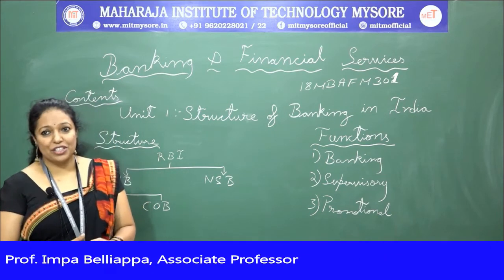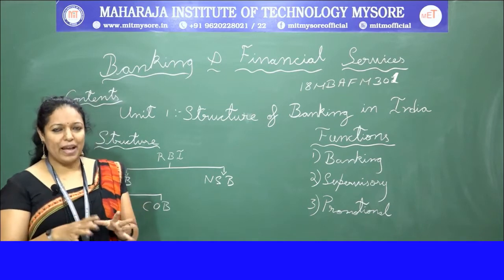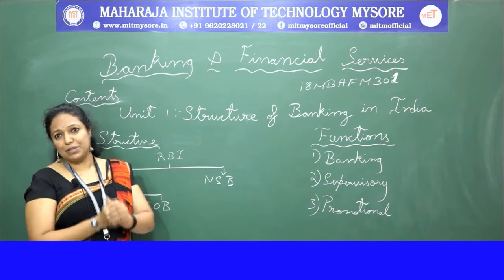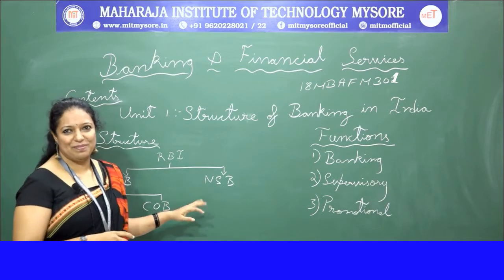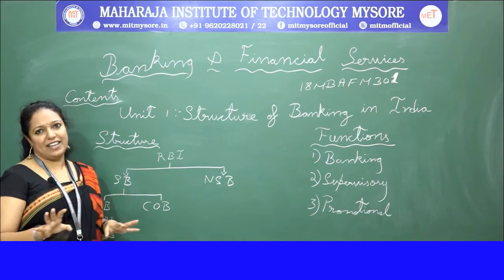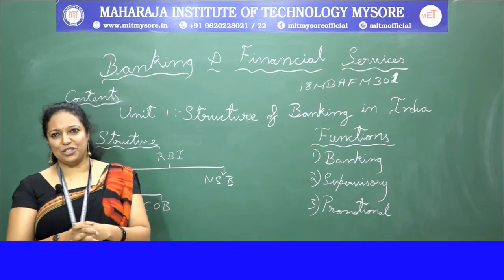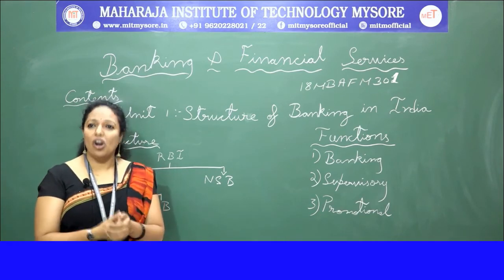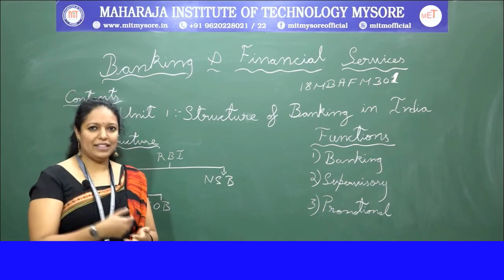Structure of Banking in India | U 1 | S 1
Structure of Banking, Functions of RBI